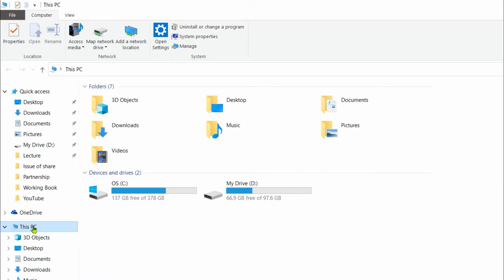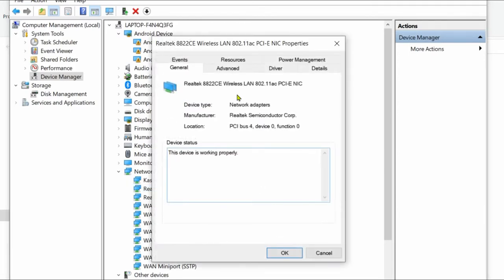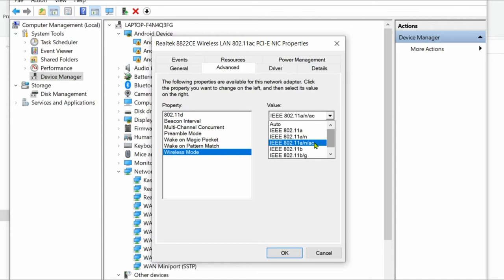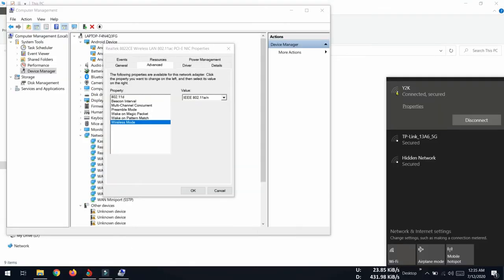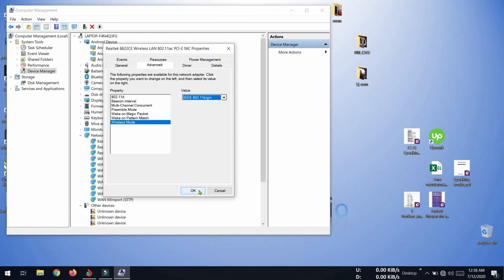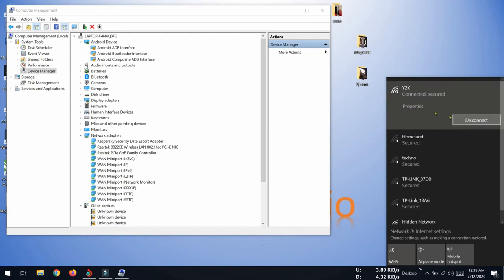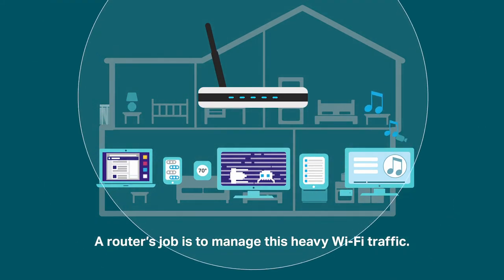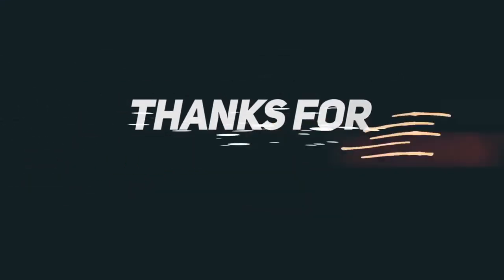How to check if Computer Has 5GHz Network Band Capability (Windows)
How to Check if your Laptop supports 2.4ghz or 5ghz. How to enable 5GHz Wi-Fi on your laptop. 5GHz WiFi Not Showing Up In Windows 10 [Solved]

If the network adapter supports network mode 802.11ac: The computer supports both 2.4 GHz and 5GHz - your network capability IS Dual-Band Compatible.

802.11bgn Wi-Fi routers are single band. This means they support only the 2.4 GHz band.